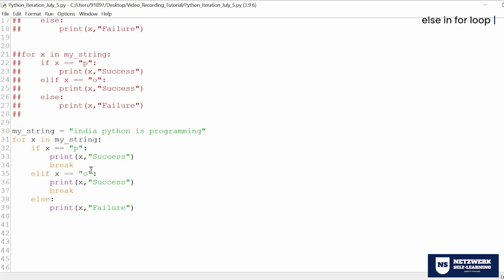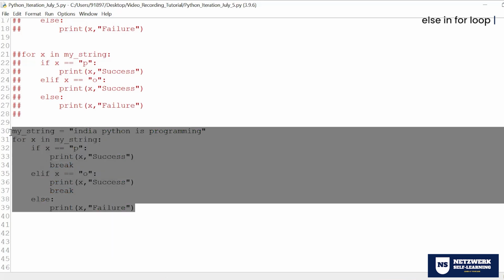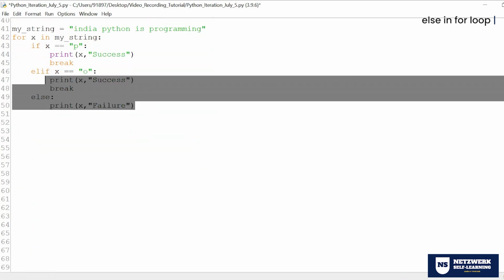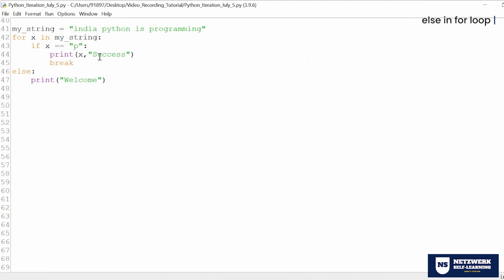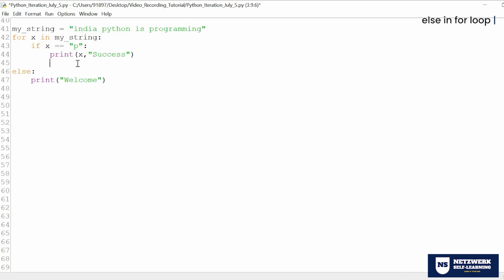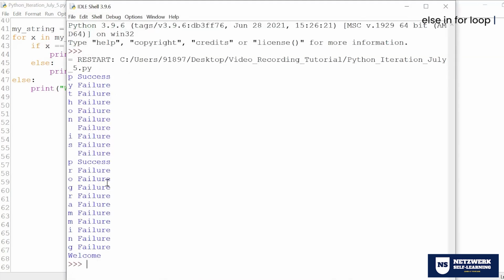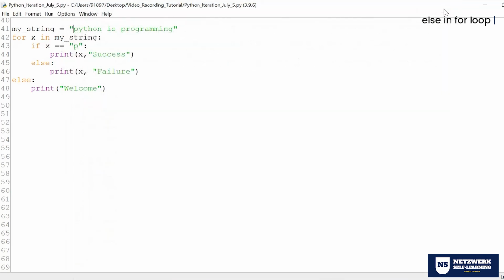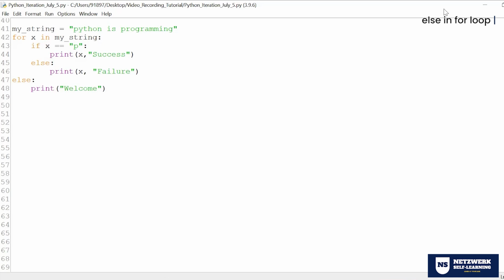Python else in for Loop Explained | Hidden Feature Most Beginners Miss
Welcome back to our Python Development Series! In this video, we uncover a unique and lesser-known feature of Python — using an else clause with a for loop.

Yes, you read that right! Python allows an else block after a for loop, and it runs only when the loop completes without hitting a break statement. It’s one of the cleanest ways to handle post-loop logic, like confirming searches, validations, or condition checks.

📌 In this video, you’ll learn:
✅ What is else in a for loop in Python
✅ When and why the else block executes
✅ How it behaves with and without break
✅ Practical examples using else in loops
✅ Common misconceptions and how to avoid them
✅ Best practices for using else with loops

💡 Why It Matters:
This is a hidden gem in Python that helps you write more expressive and elegant code. It’s particularly useful in search patterns, flag-based logic, and condition-driven iterations.

🔍 Relevant Keywords:
Python for else, else in for loop Python, Python loop else clause, Python loop logic, Python break and else, Python for loop advanced, learn Python for beginners

🔎 Search Phrases for This Topic:
1️⃣ What is else in for loop Python
2️⃣ How does else work with for loop in Python
3️⃣ Python loop with break and else
4️⃣ Python for loop else example
5️⃣ Python else after loop
6️⃣ When does else run in for loop
7️⃣ Python hidden features
8️⃣ Python elegant looping techniques

👉 [Previous video: Python range() function explained]
👉 [Next video: Python zip() function tutorial]